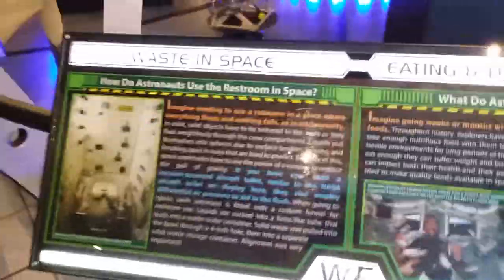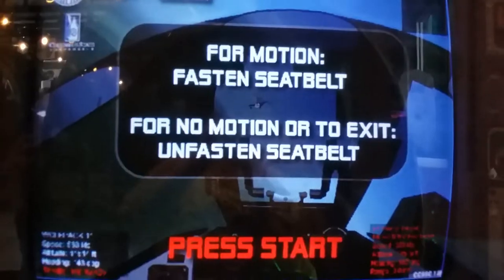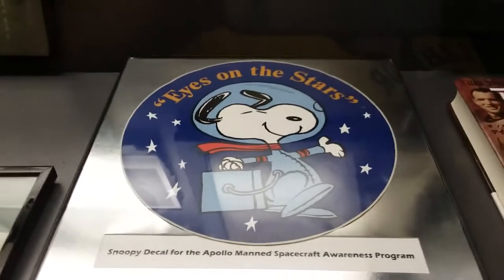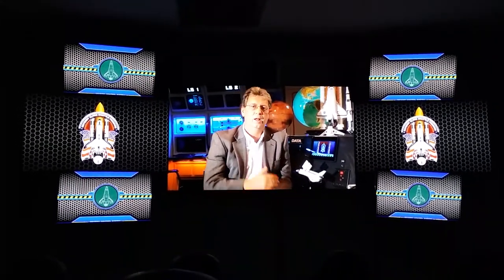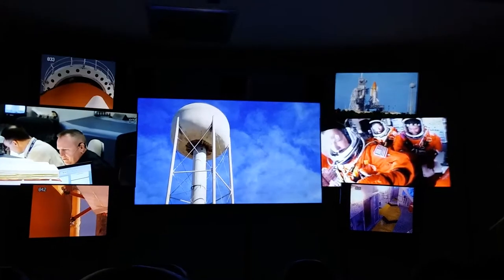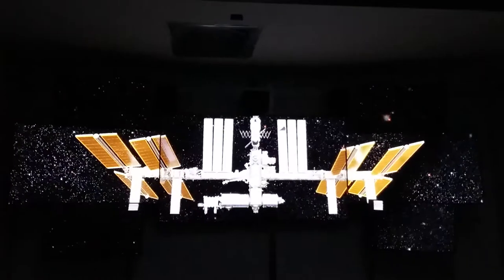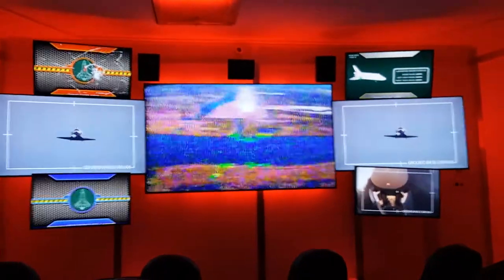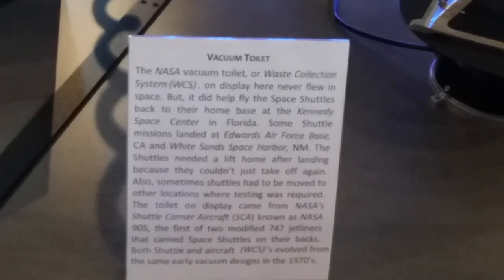COCA COLA SPACE SCIENCE CENTER AT COLUMBUS STATE UNIVERSIY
This is a wonderful tour of the Coca-Cola Space Science Center at Columbus State University! This tour includes a Fighter Jet simulation, a Mars Rover exhibit, a Space Shuttle launch and landing simulation as well as artifacts which were flown aboard the International Space Station!